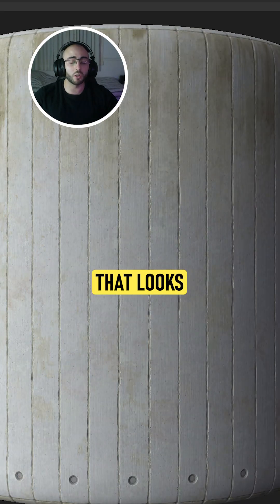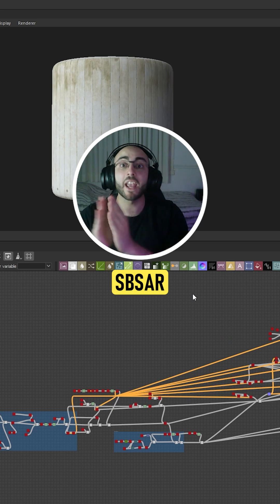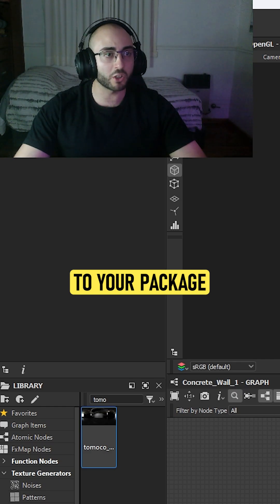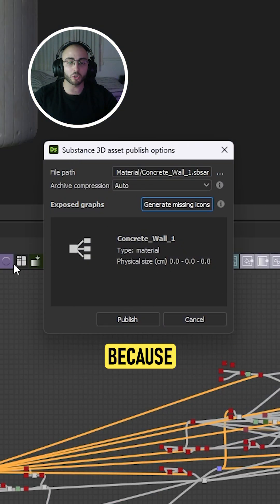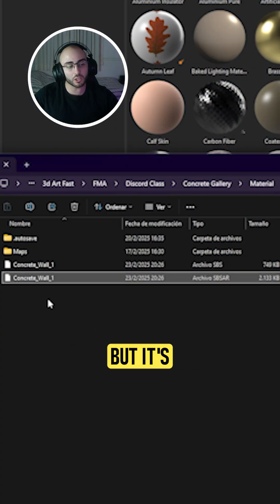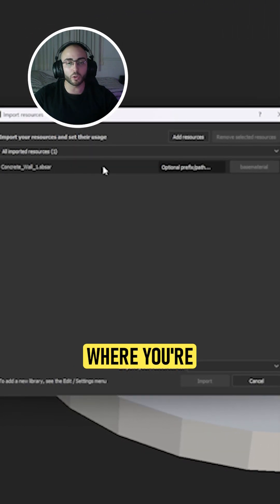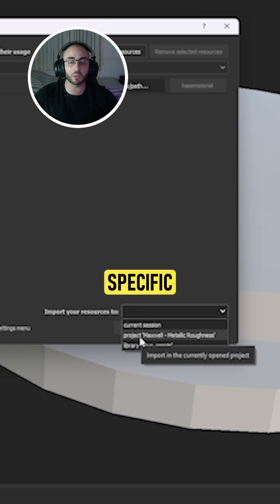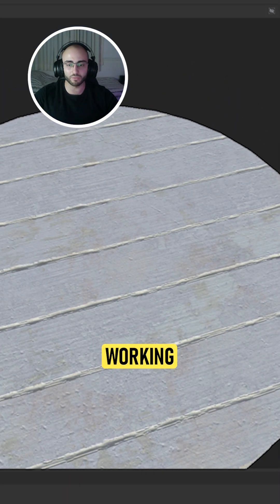💥 This is How we Export a Material to Painter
(From Substance Designer)

As a Professional Material Artist, we need to know this because we will create generators and tools to help our team!

💡 Our role is to be experts in textures, and many times during my 5 years working I had to create tools and textures in Designer for other artists. This helps them work faster and with better quality.

The right way of doing it is, once you have finished your material export a SBSAR file.

This type of file will work in any Substance Software.

👉 Right-click on your package, select export as SBSAR, select a Destiny, and then drop the file into your painter library and you are ready to go.

Quite simple, but it is hidden from the common eye.

🫂 I have more free resources for Designer on my Profile!